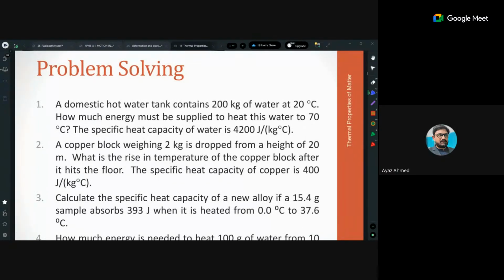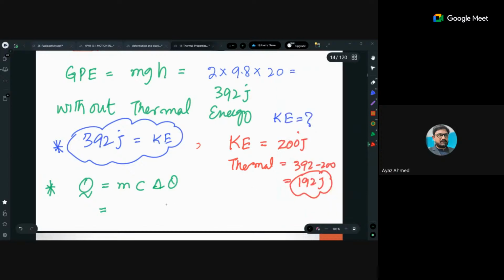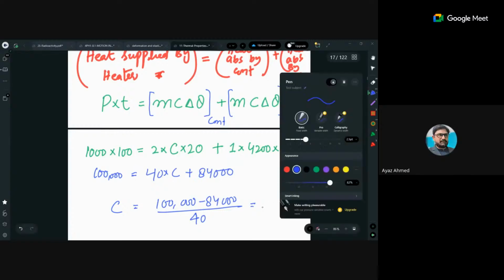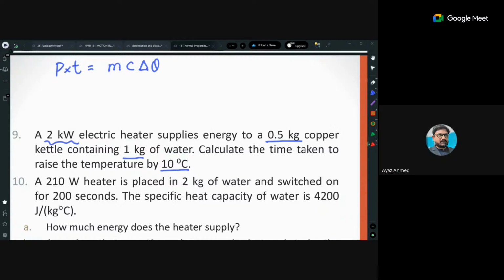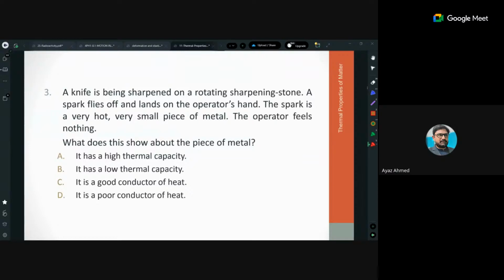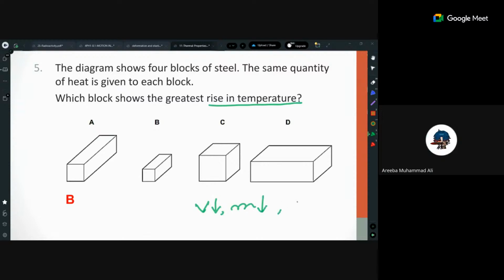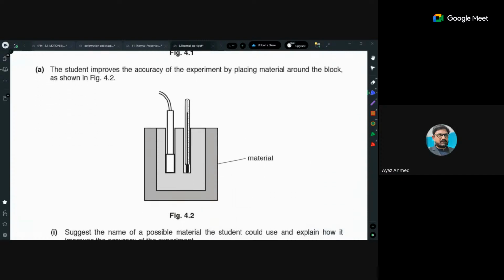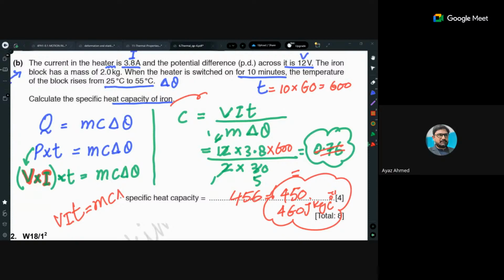Igcse thermal capacity and specific heat capacity problem solvings